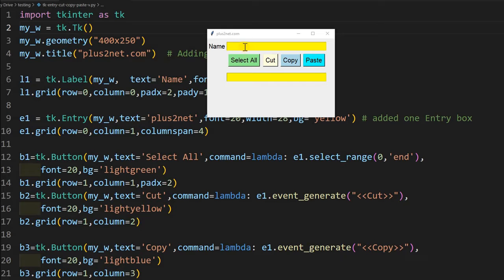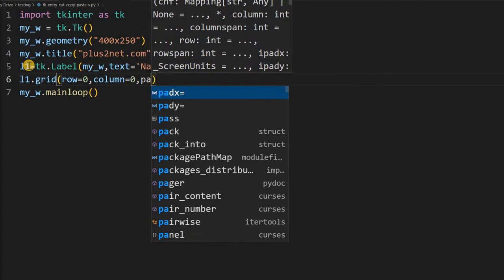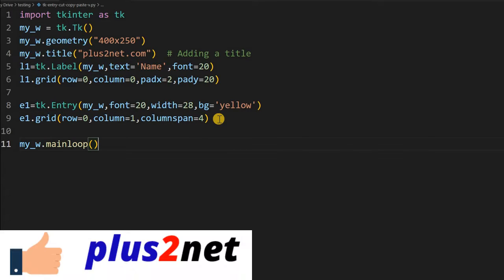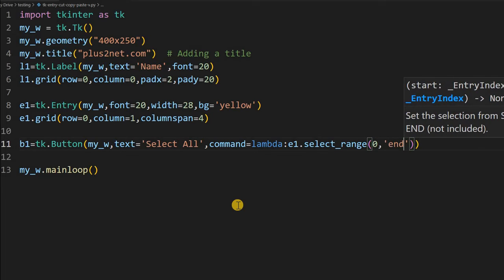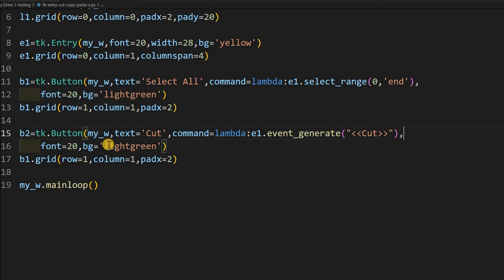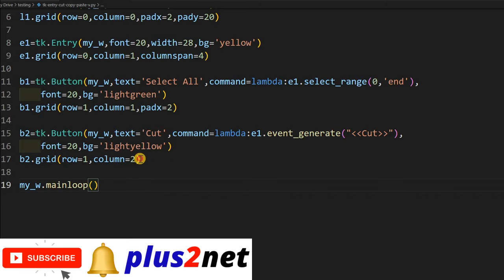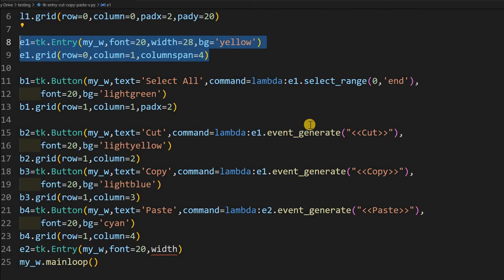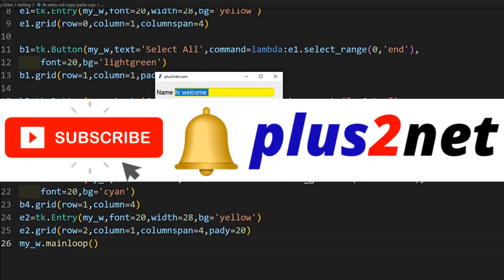Tkinter select all data from entry box and copy or cut to clipboard to paste in another entry box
Button b1: Select All,  Used for selecting all the data in entry box e1.
Button b2: Cut, Cut the selected data of e1 and store in clipboard.
Button b3: CopyCopy the slected data of e1 and store in clipboard.
Button b4: Paste ,Paste, the clipboard data inside entry e2.